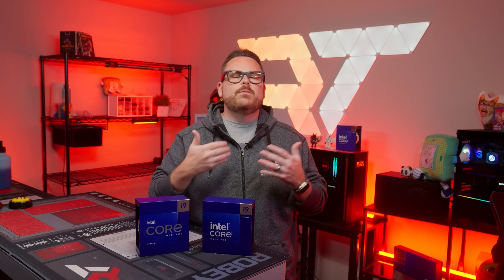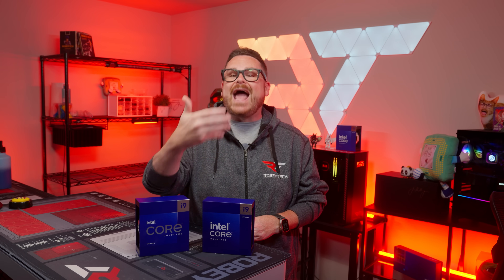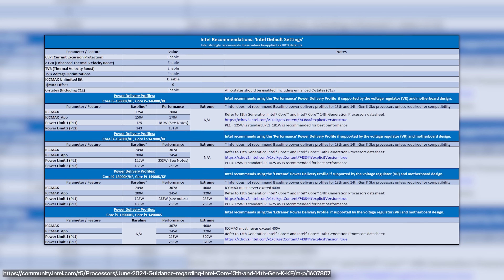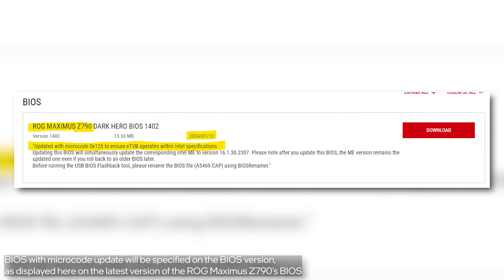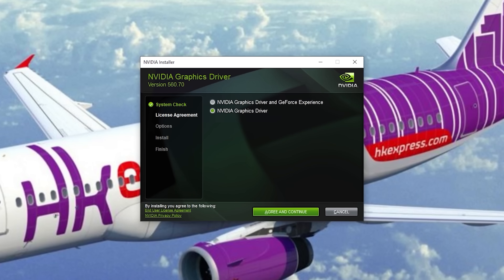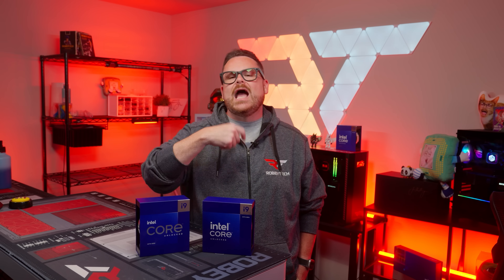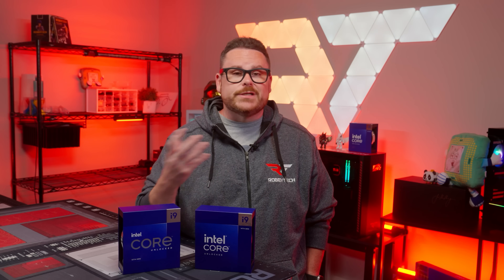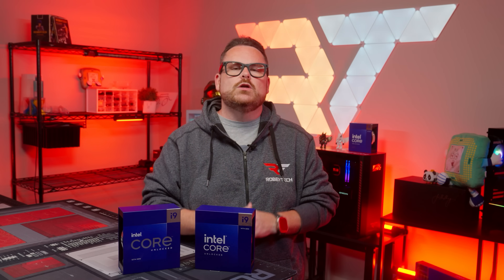Intel admits CPU issues. How to STOP Instability and Protect your CPU!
0:00 - Why we're making this video
1:32 - Intel's official statement
3:03 - How to prevent additional damage
5:39 - ALL motherboards need the updates
8:17 - How to check your CPU
10:41 - What if I just bought a new at-risk CPU?
11:31 - TLDW: UPDATE YOUR BIOS!

@Robeytech - Twitter
@Robeytech – Instagram
@Robeytech – TikTok
@Robeytechdeals - Twitter
Facebook.com/Robeytech - Facebook
Twitch.tv/Robeytech - Twitch

Intel Has Responded! How to STOP Instability and Protect your CPU! ft. Wendell from Level 1 Techs